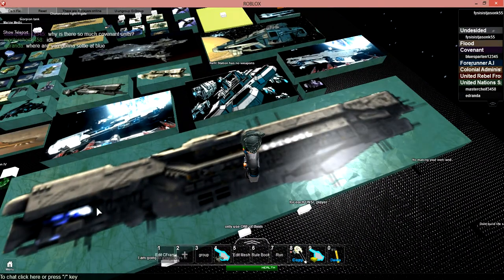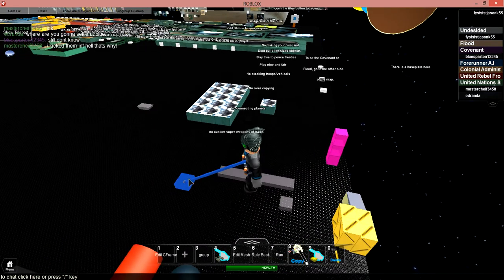IP.IS.IG.IU. Domination intro ideas and rules 5/5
rules approximation are up!

IP.IS.IG.IU

Inter planetary inter solar system inter galactic inter universal Domination

This is a game where in short conquers challenge meets HGD (Halo Galactic Domination)

How Do you play?

Ok first you need to know a few things
-How to build= you build by making bricks using different resources money and energy-
     -resources (Natural): Iron, Carbon, Gold, Diamond, Dilithium, Antimatter, Uranium
-How to make blocks= there are wall blocks and special emitter blocks wall blocks are just normal blocks you'd use to make a base or ship
     -Special Blocks= these are Blocks that do Things like a navigation block would Show you a map of known locations. here is the list as of now-

(General) all is STARTER GEAR

-1-Distribution node Your CC
-2-Computer processor provides processing power for your ships and bases 10 Quintillion calculations per second per block (each item like a reactor or thruster takes processing power to operate)
-3-Docking port connects your ship to someone else's
-4-Ship Core Is the main controller of the ship
-5-Encoder gives your CC a code to access
-6- Navigation Block Gives you a map of the Sol system, Anacara system, And shows known planets
-7- Directional scan Gives you an accurate scan of what is 10,000 blocks away from the front of you

(Power)

Solar Panes used only near the sun requires to be within 10,000 blocks of a sun to work
-1- 1,000,000 GW

Nuclear power reactor uses uranium 1 per 10 minutes levels 1,10 STARTER GEAR
-1- output 10 GW
-2-output 20 GW
-3-output 50 GW
-4-output 100 GW
-5-output 200 GW
-6-output 500 GW
-7-output 1,000 GW
-8-output 2,000 GW
-9-output 5,000 GW
-10-output 10,000 GW

Fusion reactor uses hydrogen 1 per 5 minutes
-1-output 100 GW
-2-output 200 GW
-3-output 500 GW
-4-output 1,000 GW
-5-output 2,000 GW
-6-output 5,000 GW
-7-output 10,000 GW
-8-output 20,000 GW
-9-output 50,000 GW
-10-output 100,000 GW

Dilthium Reactor uses 1 crystal 1 hour
-1-output 1,000,000 GW
-2-output 2,000,000 GW
-3-output 5,000,000 GW
-4-output 10,000,000 GW
-5-output 20,000,000 GW
-6-output 50,000,000 GW
-7-output 100,000,000 GW
-8-output 200,000,000 GW
-9-output 500,000,000 GW
-10-output 1,000,000,000 GW

(Pupation)

Nuclear rocket uses 2 uranium 15 minutes STARTER GEAR
-1-thrust 10 N Top speed 10,000 Kph (Kilometers per hour)
-2-thrust 20 N Top speed 20,000 Kph
-3-thrust 50 N Top speed 50,000 Kph
-4-thrust 100 N Top speed 100,000 Kph

Impulse uses 1,000,000 GW per second
-1-thrust 1,000,000 N Top speed 10,000 Kps (Kilometers per second)
-2-thrust 2,000,000 N Top speed 20,000 Kps
-3-thrust 5,000,000 N Top speed 50,000 Kps
-4-thrust 10,000,000 N Top speed 100,000 Kps

Warp uses 10 Antimatter 1 hour
-1-thrust infinite Top speed speed of light
-2-thrust infinite Top speed 2x speed of light
-3-thrust infinite Top speed 3x speed of light
-4-thrust infinite Top speed 4x speed of light
-5-thrust infinite Top speed 5x speed of light

(Defense)

Turret Rail gun uses 10,000 energy 1 second 1 uranium 1h
-1-damage 2 reload 2 seconds STARTER GEAR
-2-damage 4 reload 1 second
-3-damage 11 reload 2 seconds

(Ship Guns)

Ship Turret Rail gun 20,000 GW 1 second 2 Uranium 1 hour
-1-damage 3 reload 2 seconds
-2-damage 6 reload 1 second
-3-damage 12 reload 2 seconds

-How to research= you research by upgrading you commands center by adding the blocks it tells you every new gear type takes time to research like 1,000 for Rail gun Turrets on ships this means if you have a level 1 cc it would take 100 minute because a level 1 cc has a research point of 1 per minute a level 2 has a 20 per minute so for the Rain gun it would only take 5 minutes instead of 100.
-1- 1 research per minute takes 1 distribution node and 100 GW per second
-2- 20 research per minute takes 2 distribution nodes and 10,000 GW per second
-3- 50 research per minute takes 3 distribution nodes and 100,000 GW per second
-4- 200 research per minute takes 4 distribution nodes and 1,000,000 GW per second

-How to Explore!= first after you have received a random starter world and made a ship please fly in what ever direction you want as you do set your navigation block on your ship to record so you can retain the knowledge of what's beyond your base after that good luck!
-Environmental hazards! be where!= there are a number of environmental hazards to watch out for-
-black holes- can tear apart you ship from a distance can't be seen easily remember to check DS (Directional Scans)
-Dark nebulas- are filled with dark matter with will destroy you ships haul over time
-nebulas- are brimming with hydrogen and dilithium!
-planets- can be vacant or another person can own then!
-Npc stations- could be friendly or foe!
-Npc ships- could be friendly or foe they'll chase you!
-Asteroids- are rich in all the right stuff Aka gold and uranium!
-suns- will burn you to a crisp but also provide strong light rays to power solar panes!
and much more but that would be a spoiler alert!